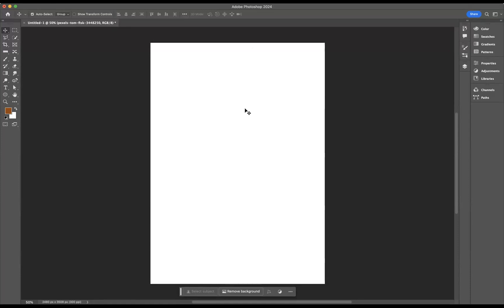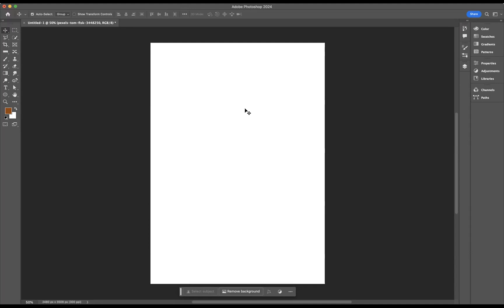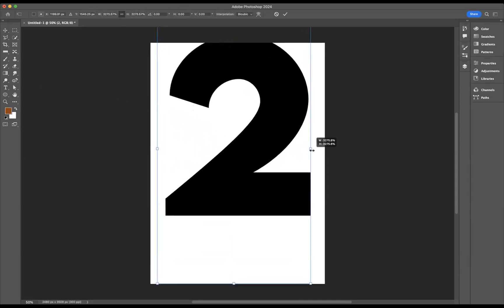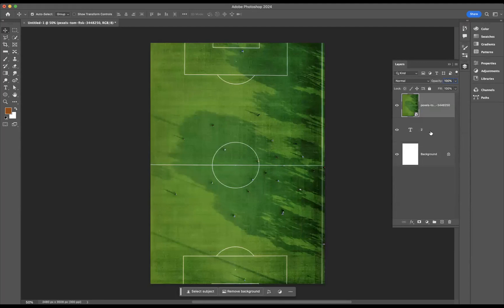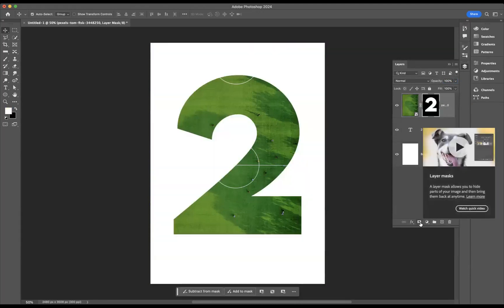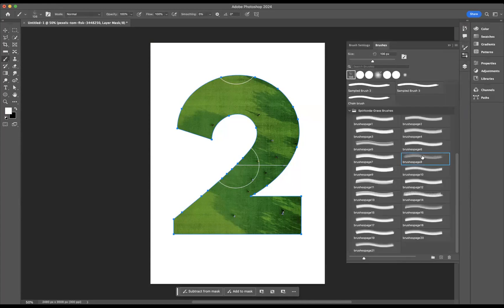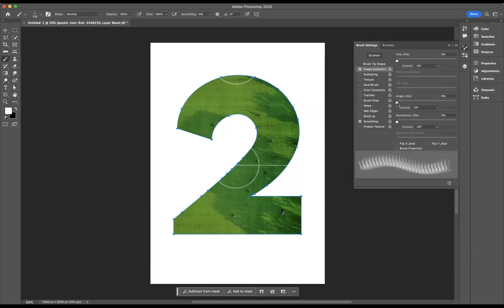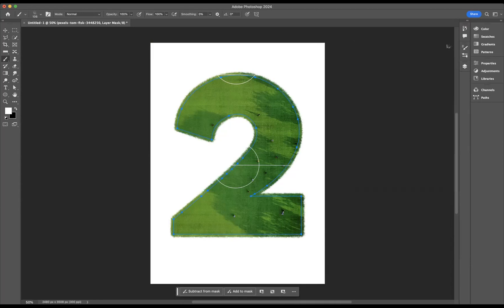Creative but simple Lawn Effect - Adobe Photoshop